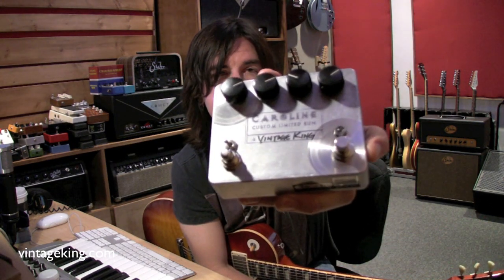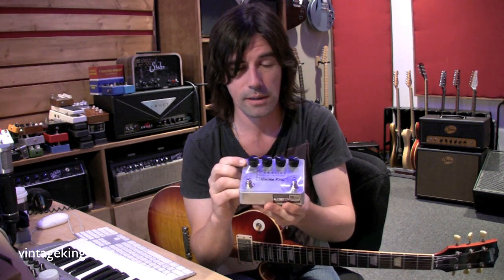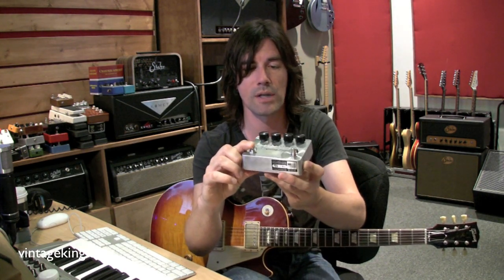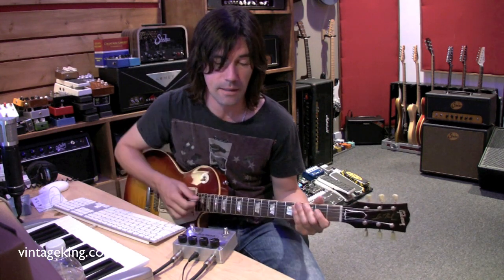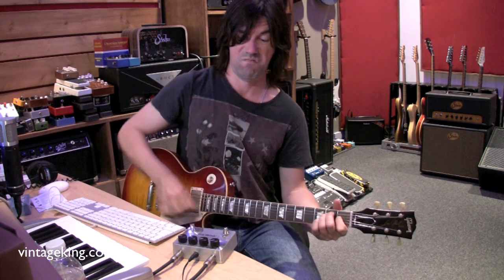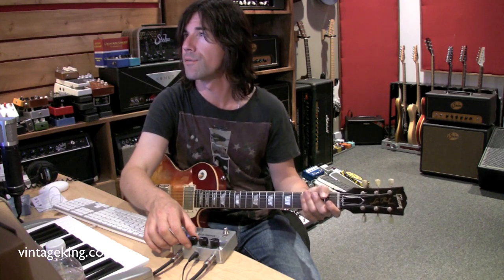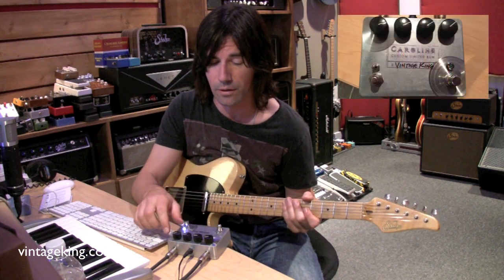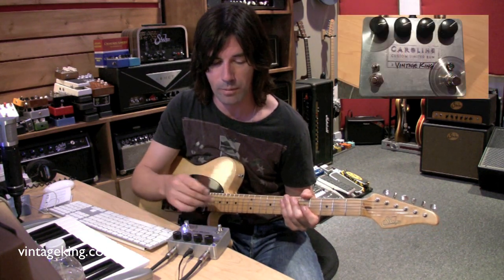Caroline VK Cannonball Fuzz demo by Pete Thorn/Vintage King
An in-depth look at the Caroline Cannonball Fuzz